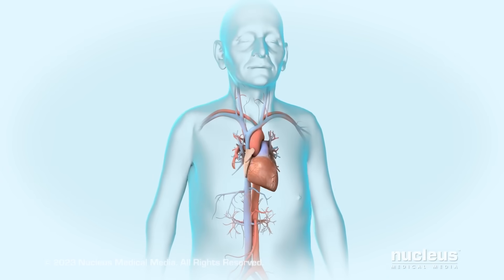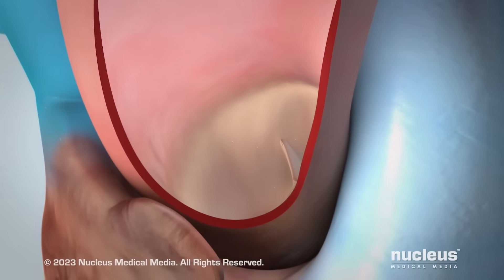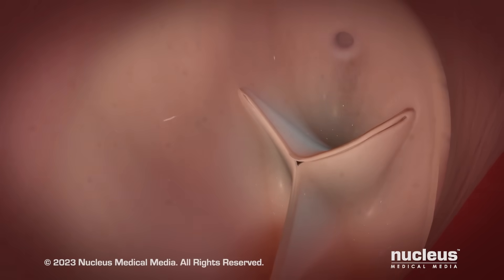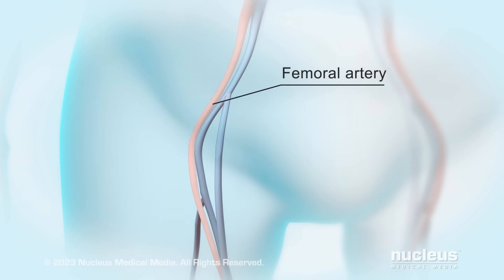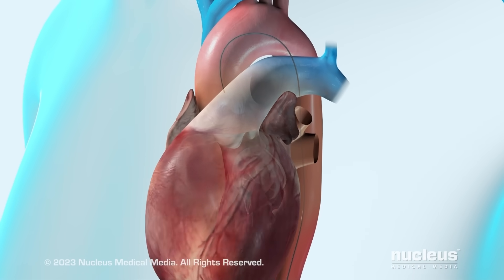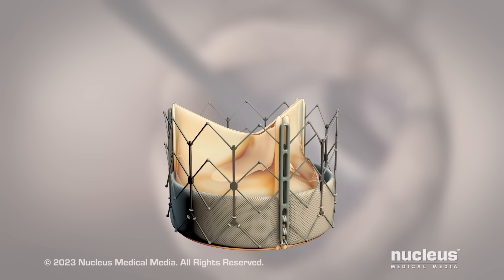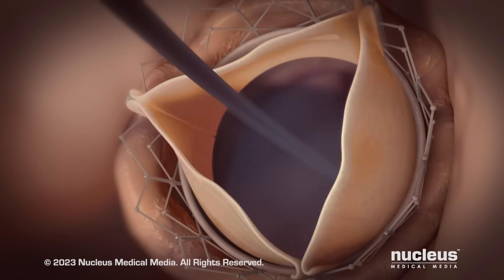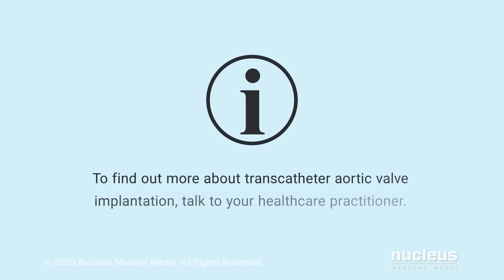Transcatheter Aortic Valve Implantation (TAVI)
MEDICAL ANIMATION TRANSCRIPT:  If you have a severe problem with the aortic valve in your heart, your doctor may recommend a transcatheter aortic valve implantation, or TAVI. It's also known as transcatheter aortic valve replacement, or TAVR. Your aortic valve is one of the four valves in your heart. It lies between your left ventricle, or lower left chamber, and the large blood vessel supplying oxygen rich blood to your body, called the aorta. When your left ventricle contracts during each heartbeat, it pushes blood through three flexible cup-like leaflets that make up your aortic valve. When your left ventricle relaxes, your aortic valve closes to prevent blood from flowing back into your left ventricle. As you get older, your aortic valve may develop deposits of calcium that cause your leaflets to get thicker and less flexible. In this condition, your leaflets may not open fully. This condition, called calcific aortic valve stenosis, creates a narrowed opening that reduces the amount of blood flowing into your aorta and out to your body. As a result, the wall of your left ventricle thickens because it has to work harder to pump blood through the narrowed valve opening. At the beginning of your procedure, your doctor will make a small incision in your groin. After creating an opening in a blood vessel called the femoral artery your doctor will insert a flexible tube, called an introducer sheath. Through the sheath, your doctor will insert a flexible guidewire into your femoral artery. The guidewire will be passed through your femoral artery all the way up to your aorta. Then, the guidewire will be pushed through the opening in your aortic valve and into your left ventricle. Your doctor will use the guidewire to pass a flexible tube called a catheter through your aortic valve. A balloon on the tip of the catheter will be inflated to widen the opening in your aortic valve, to push the valve leaflets to the sides. After deflating the balloon, your doctor will remove the catheter. The replacement valve consists of a tissue valve surrounded by a wire mesh called a stent. The replacement valve will be compressed and placed on the tip of another catheter. This catheter will be inserted through your aortic valve. When the catheter reaches the opening in your aortic valve, your surgeon will inflate a balloon underneath the replacement valve to expand it and the stent. After placement of the new aortic valve, your doctor will deflate the balloon. The stent will support and secure the replacement valve in place. The catheter and guidewire will be removed. At the end of the procedure, the introducer sheath in your groin will be removed and your skin incision will be closed. You will have another incision on the other side of your groin through which instruments were inserted to monitor your heart during the procedure. This skin incision will also be closed. To find out more about transcatheter aortic valve implantation, talk to your healthcare practitioner.

ANH23268